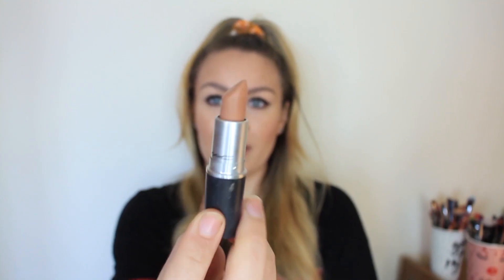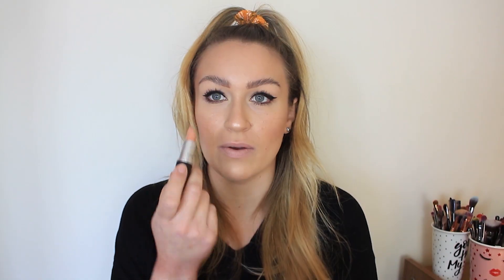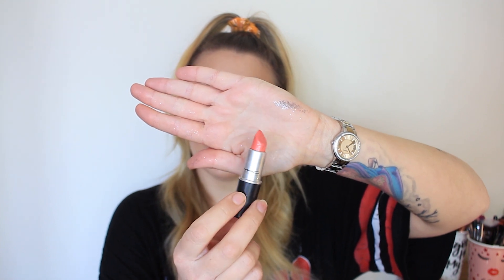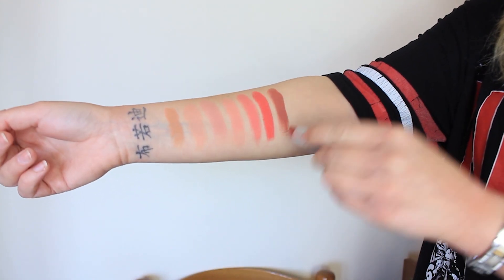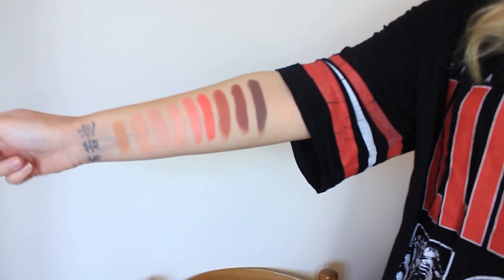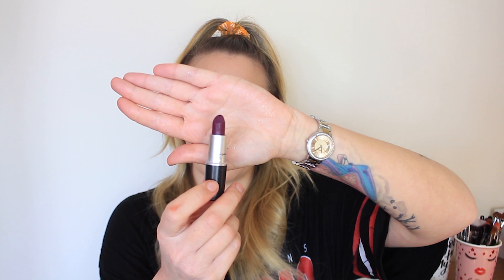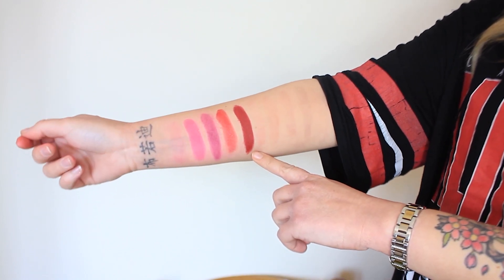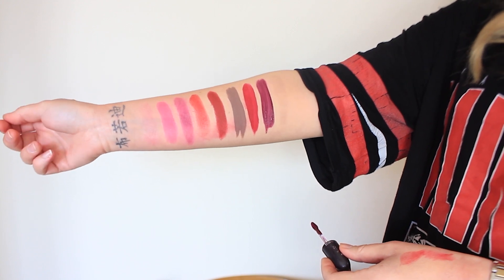LIP SWATCHES OF MY ENTIRE MAC LIPSTICK COLLECTION | Best MAC Lipsticks 2020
Hey lovelies! Hope you're all ok!
Today I swatched my entire MAC lipstick collection! The best nudes, reds, oranges and purples from MAC! Watch to see try on lip swatches of every shade!

♡ PRODUCTS USED ♡

MAC Peach Stock
MAC Myth
MAC Creme Cup
MAC Coral Bliss
MAC Vegas Volt
MAC Fleur D'Coral
MAC Mocha
MAC Whirl
MAC Stone
MAC Sweet
MAC Girl About Town
MAC Rebel
MAC Cockney Red
MAC Retro Matte in Cafe au Chic
MAC Retro Matte in Chateau M
MAC Retro Matte in High Drama

♡ PREVIOUS VIDEO ♡

***SOME PRODUCTS MAY HAVE BEEN SENT TO ME TO REVIEW BUT ALL OPINIONS ARE 100% MINE***